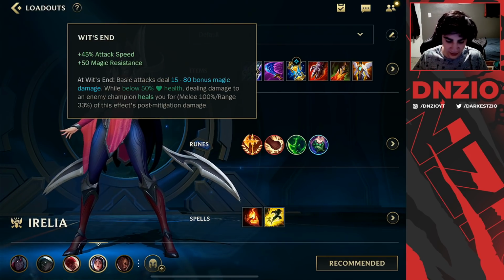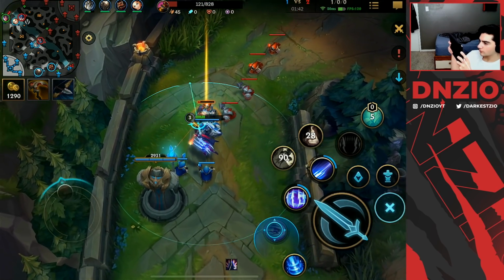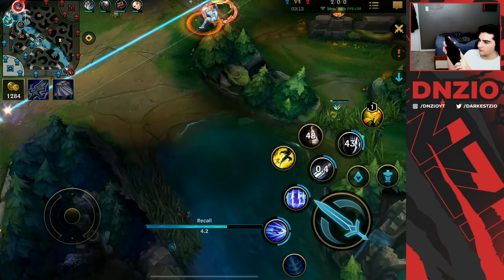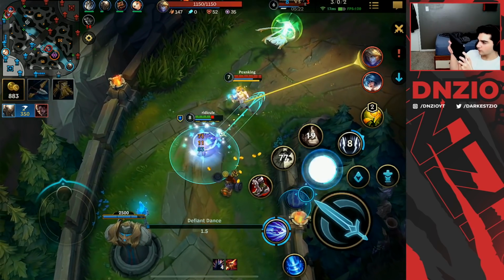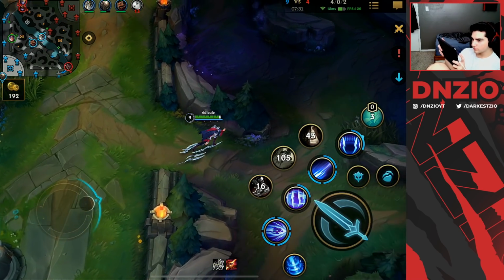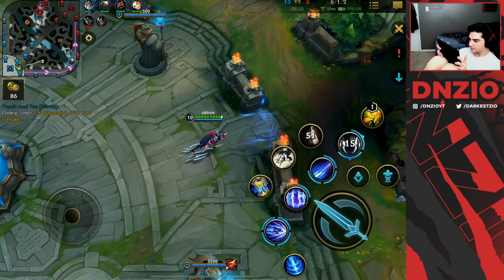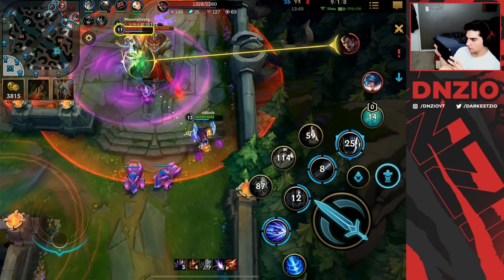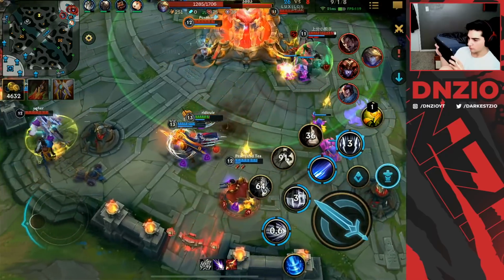I played Irelia ADC in Wild Rift and it WORKED! Irelia Build and Guide!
Socials